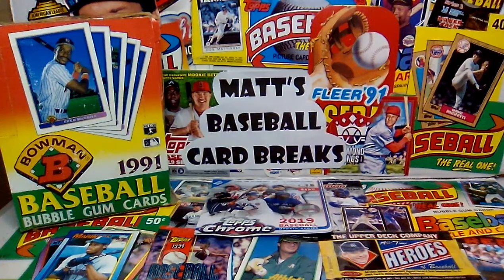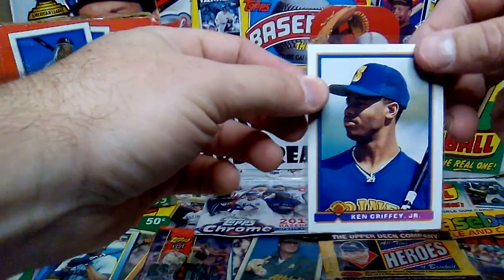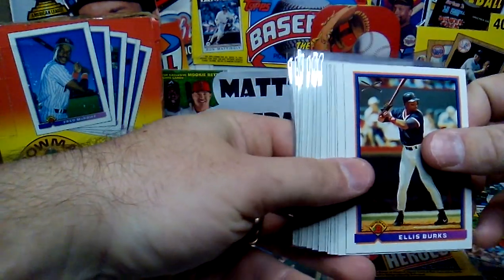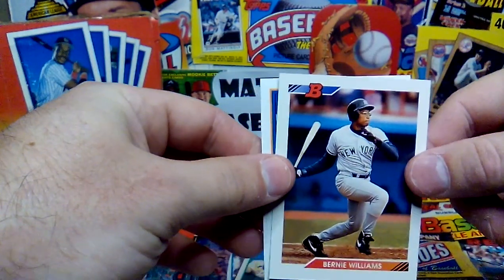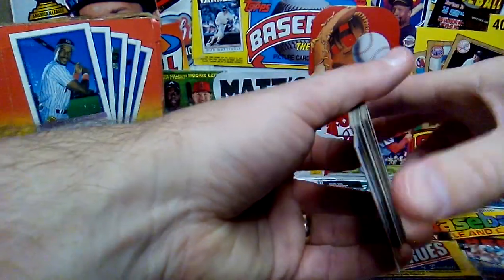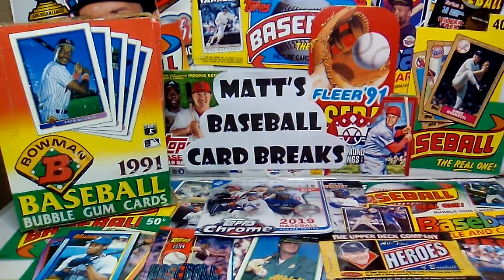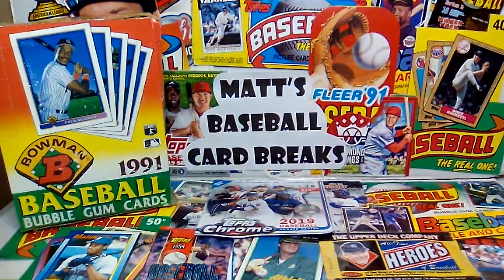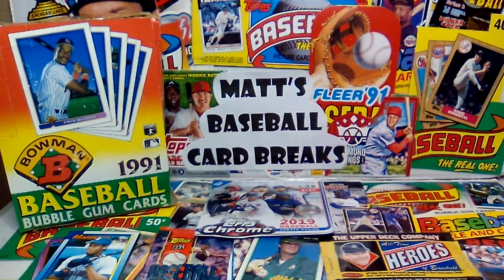1991 Bowman Baseball Box Review!!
My light hearted review of a 1991 Bowman baseball box highlighting stars, funny cards, nicknames and favorites.